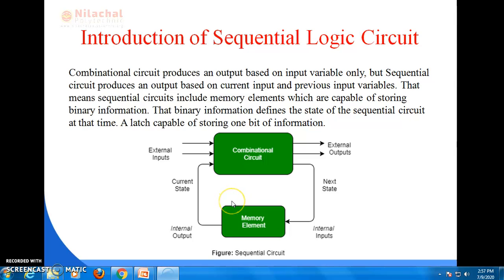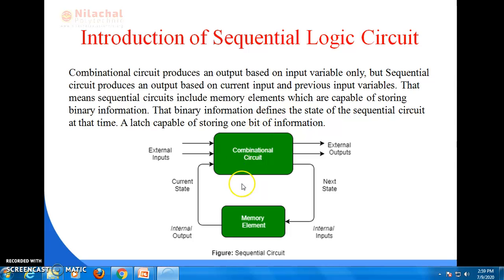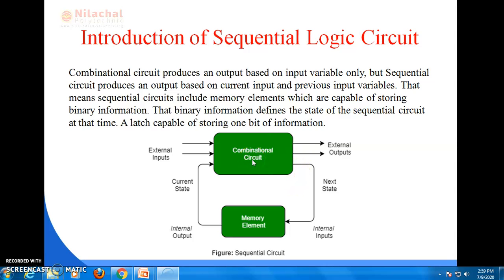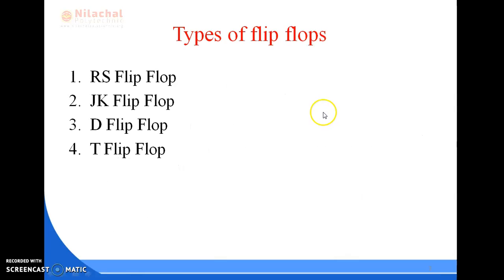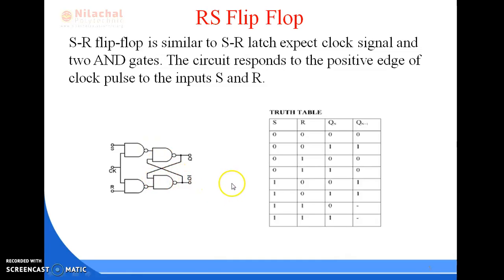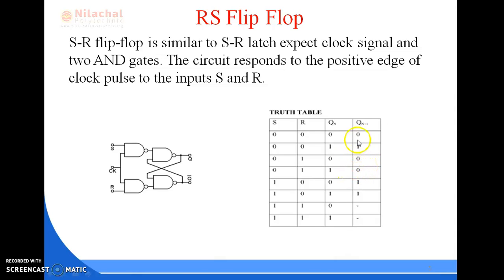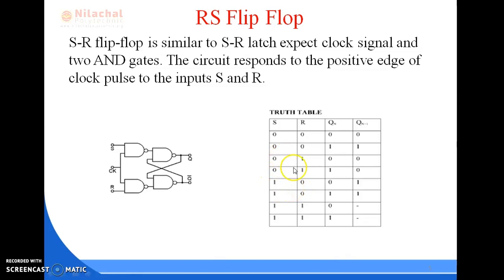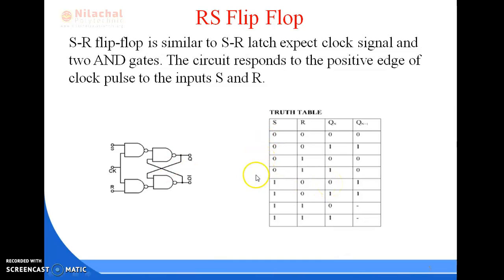3RD SEM CSE DIGITAL ELECTRONICS CHAPTER-3 SEQUENTIAL LOGIC CIRCUITS PART-1